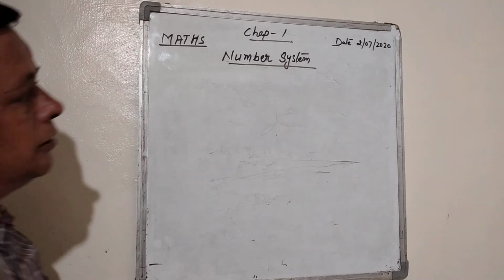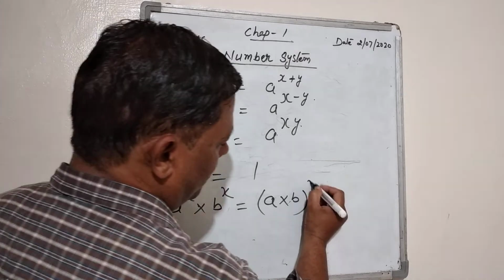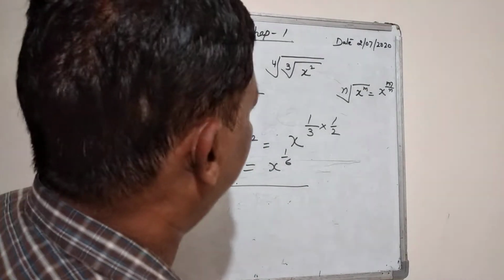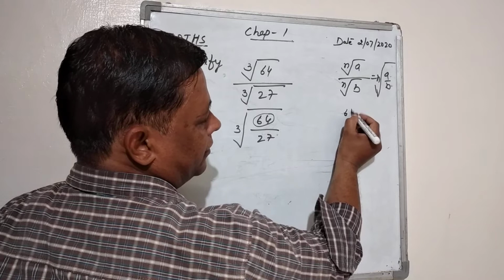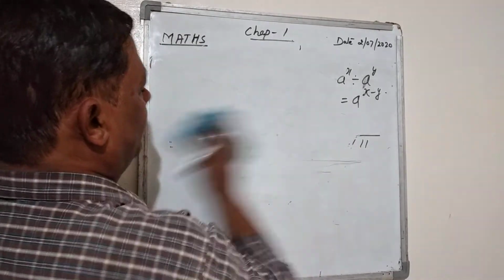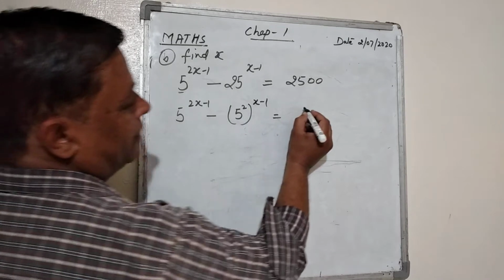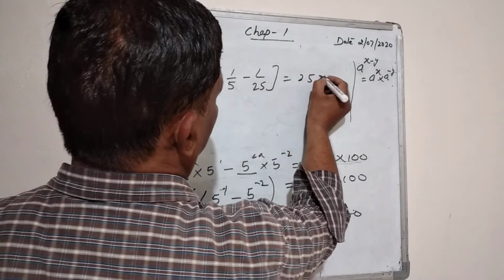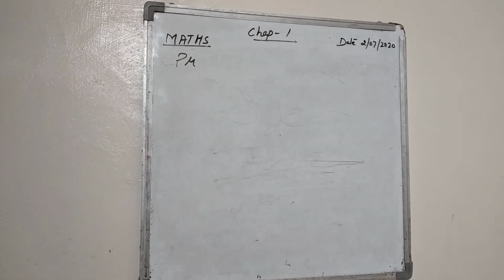Question based on laws of exponents